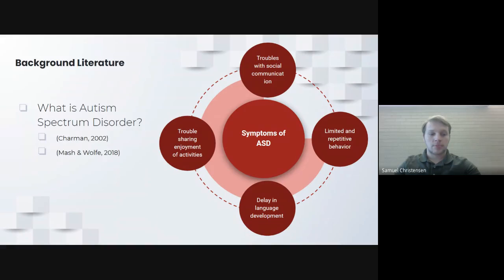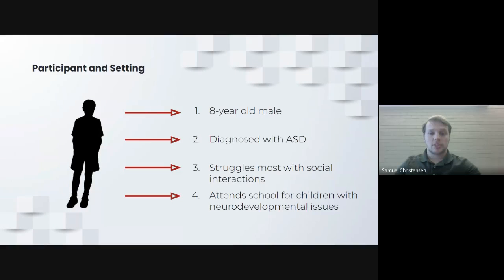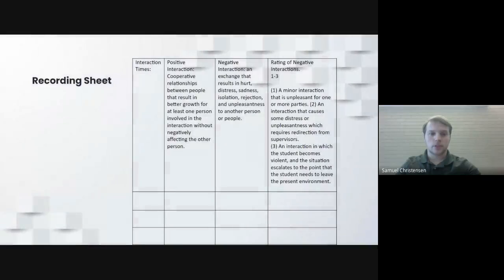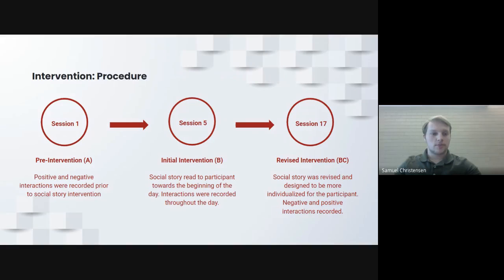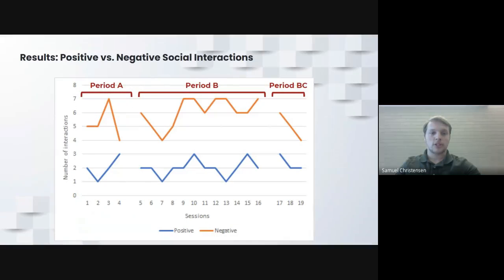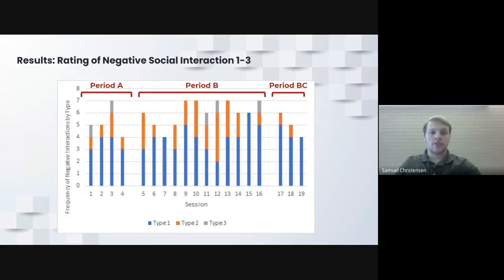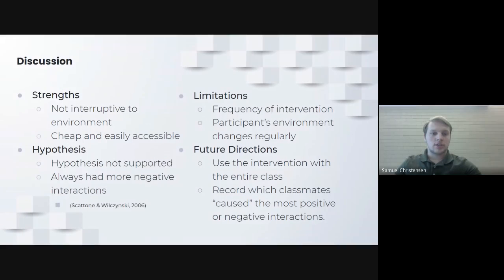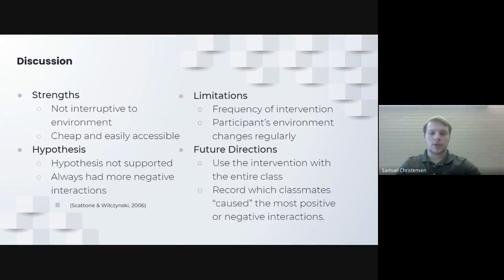Samuel Christensen - Effectiveness of Social Stories with Adolescents with Autism Spectrum Disorder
Autism Spectrum Disorder (ASD) affects people worldwide and has been diagnosed more and more in recent years. The current study involves an eight-year-old boy who was diagnosed with ASD. The study took place at a school specifically designed for children with neurodevelopmental issues. Social stories were used as a means of intervention to help prevent negative social interactions and promote positive social interactions. The severity of the negative interactions was also accounted for on a scale of 1-3. The participant’s behavior was observed before and after the intervention was implemented. It was hypothesized that the participant’s number of negative social interactions would decrease, and the number of positive social interactions would increase after social stories were implemented. There was no significant increase or decrease in positive and negative social interactions after the intervention of social stories was implemented. The social stories appeared to have no effect on the overall frequency of the participant’s positive and negative interactions. Possible reasons for these results are discussed.